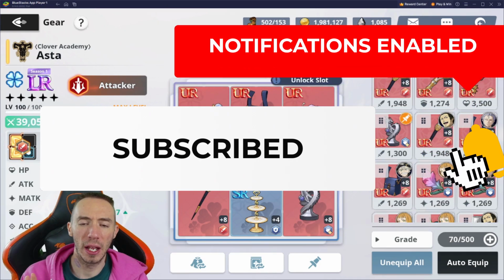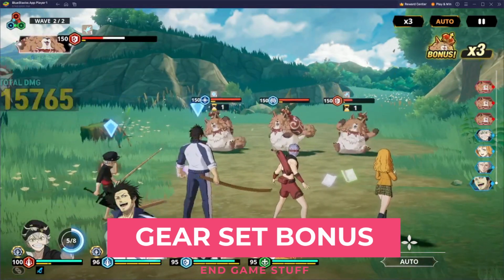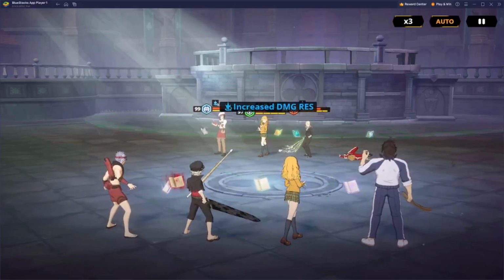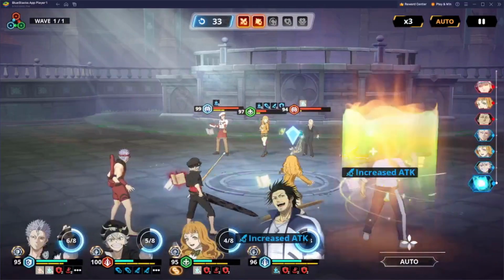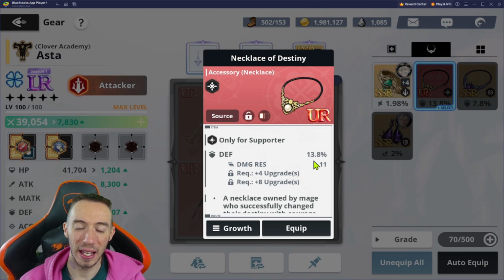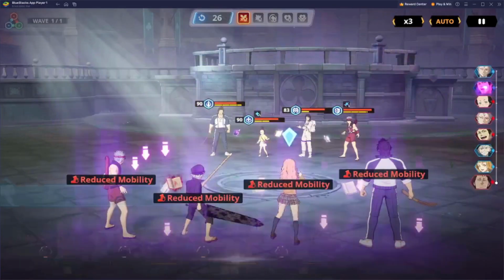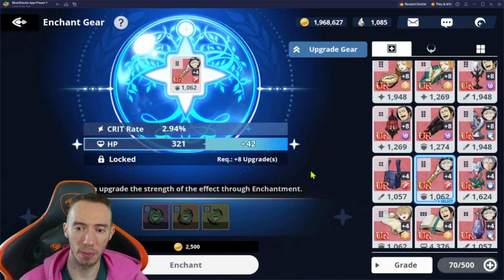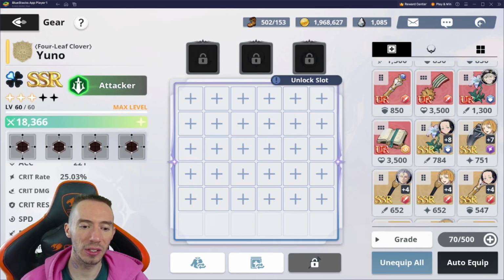BEST Gear Guide Black Clover M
Use my link to install ✅ Dungeon Hunter VI for Free ✅ & Get a special starter pack worth $50 [Available for the next 30 days]